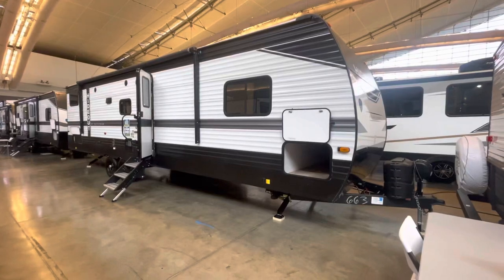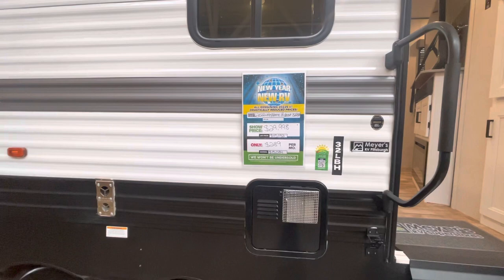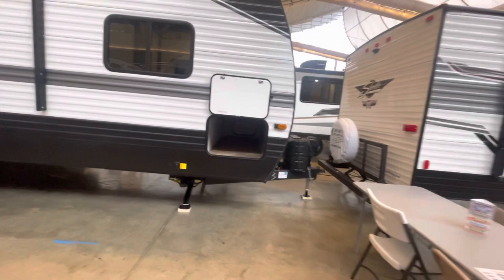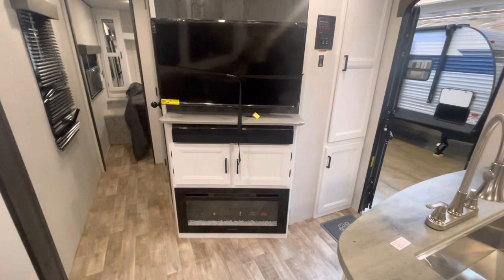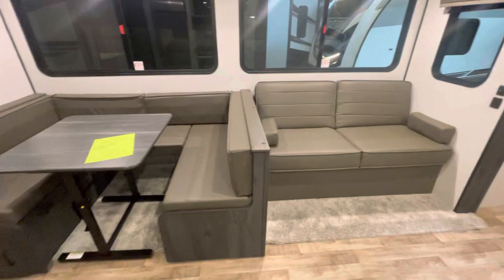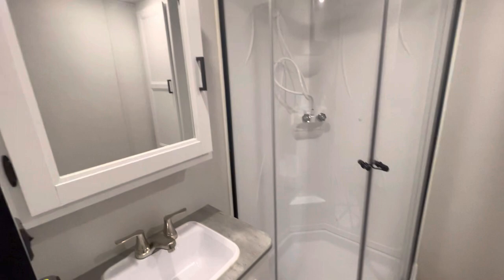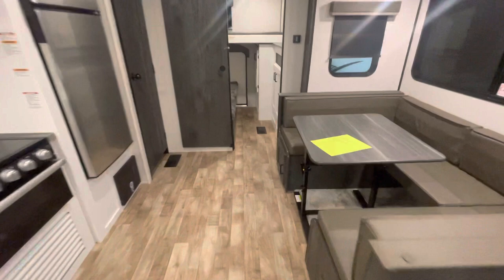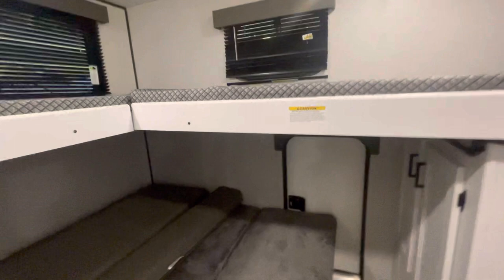2022 Keystone Hideout 32LBH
Stop in to the Pittsburgh RV Show this week (1/7/23-1/15/23) at the David L. Lawrence Convention Center and ask for